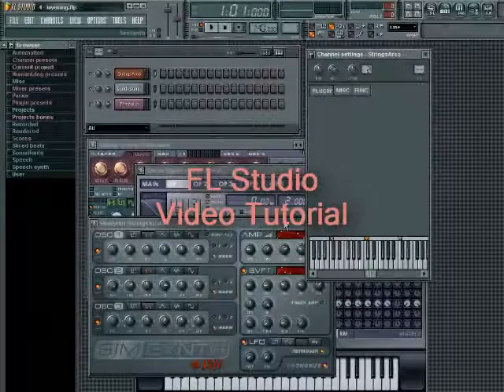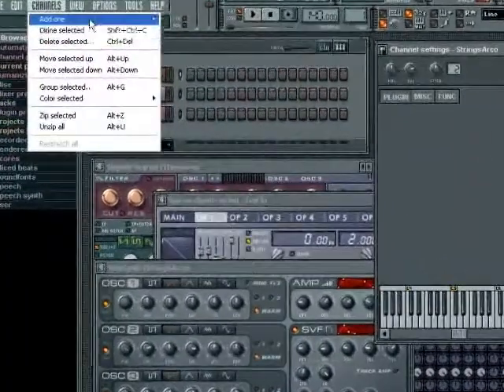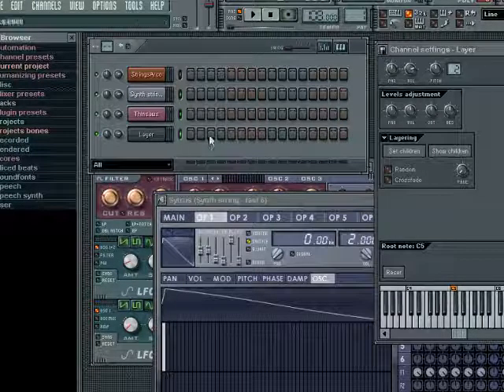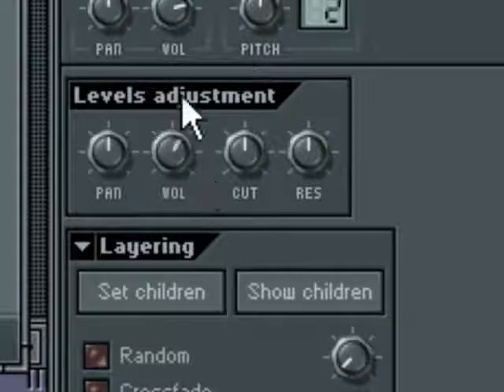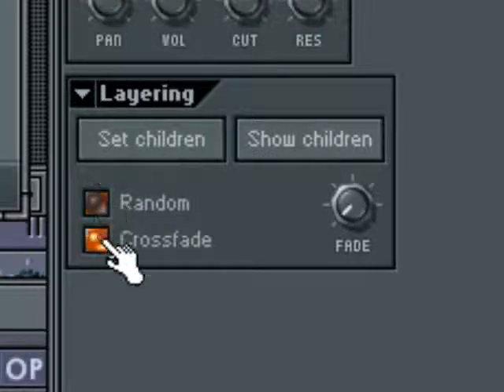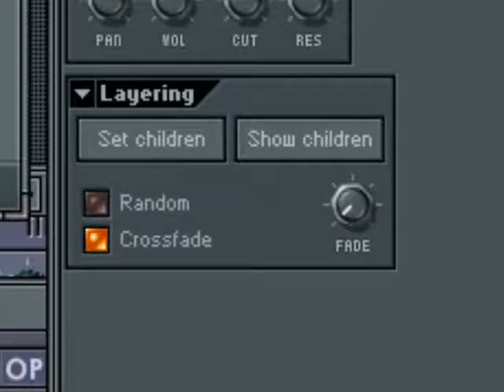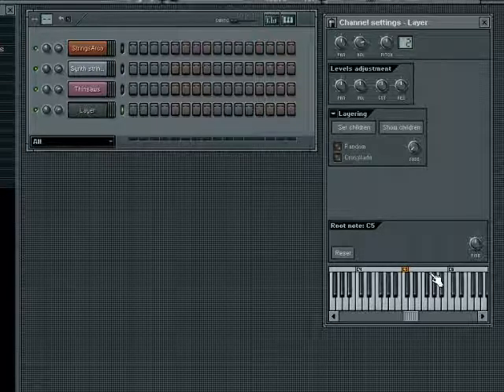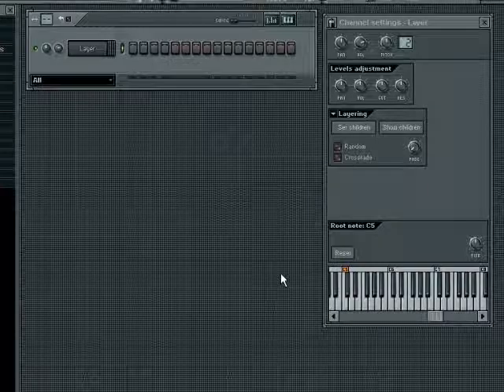FLStudio - Layering.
FLStudio Tutorial.